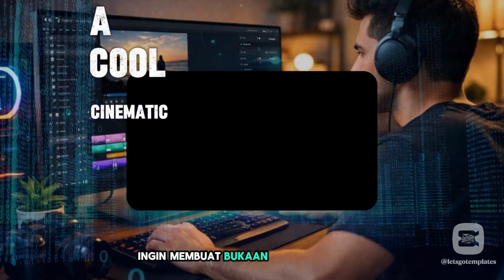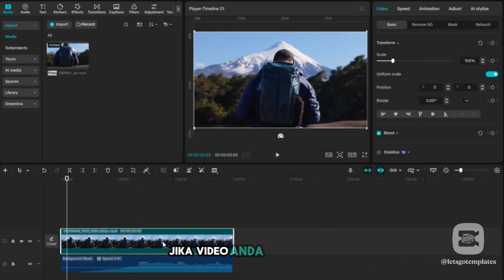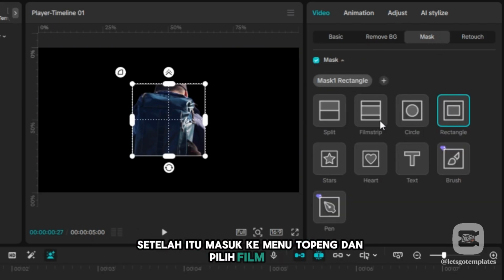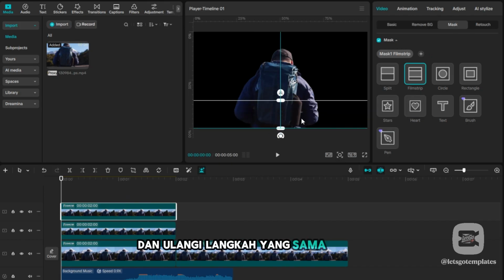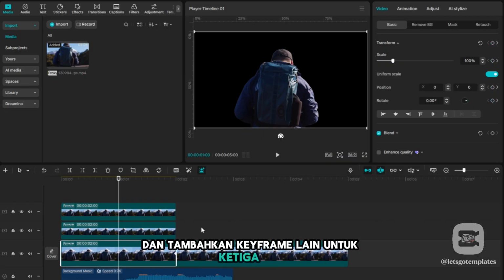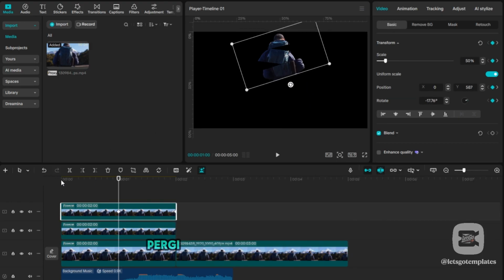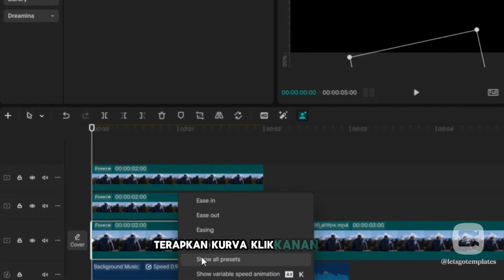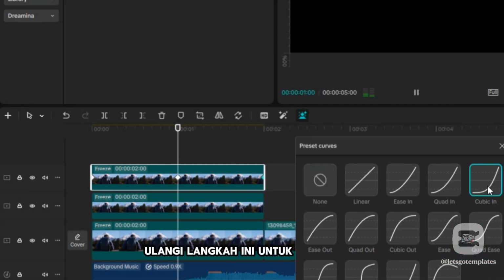CapCut Desktop Tutorial Day 24